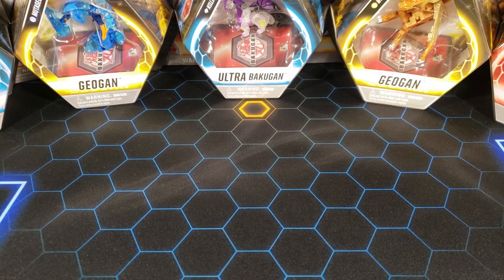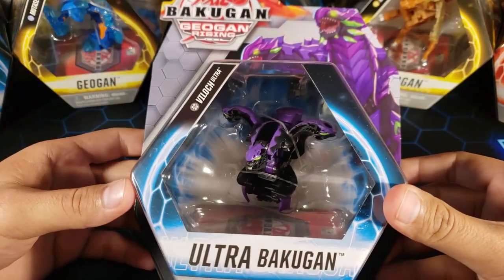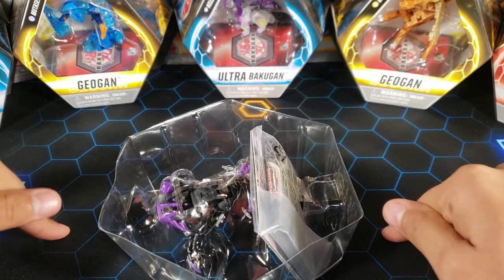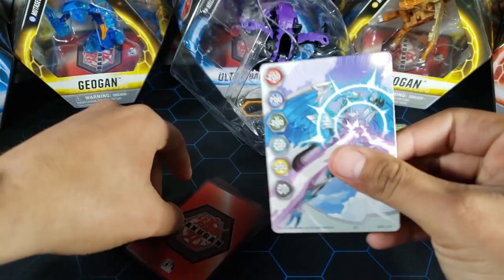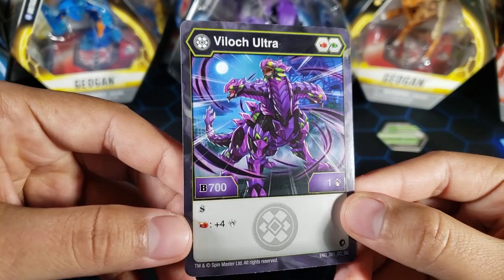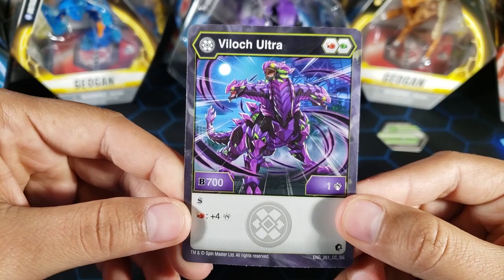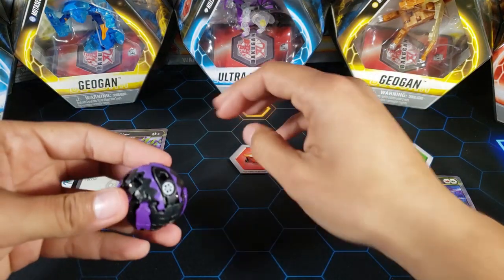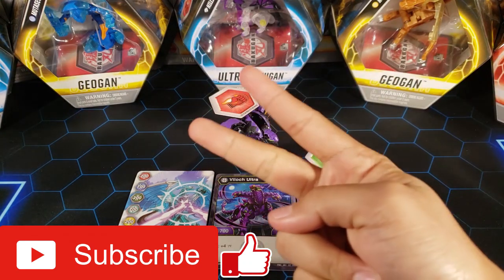Bakugan Darkus Viloch Ultra Geogan Rising Opening!!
Today we open up and exclusive Bakugan. This is the Amazon exclusive Darkus Viloch Ultra! This is probably the only Viloch Ultra Bakugan and its pretty cool. Enjoy the video :)